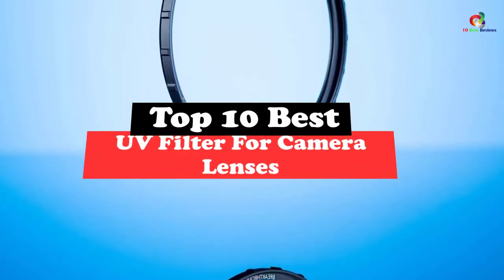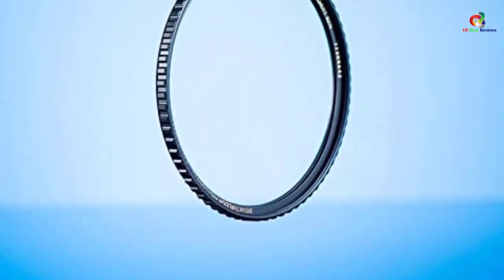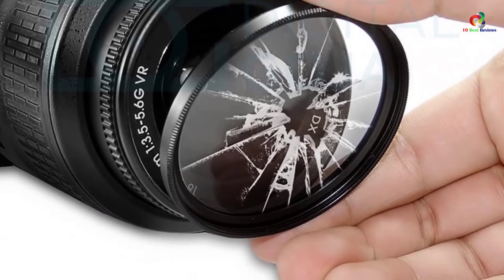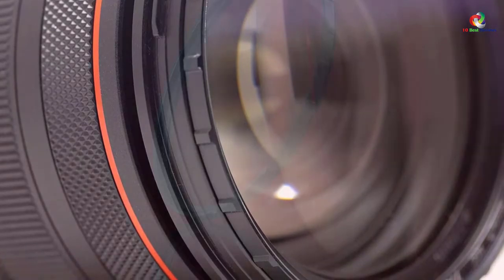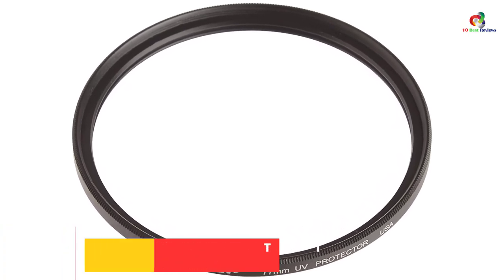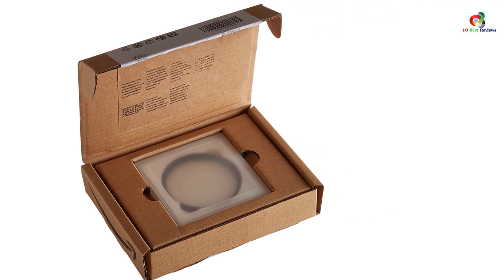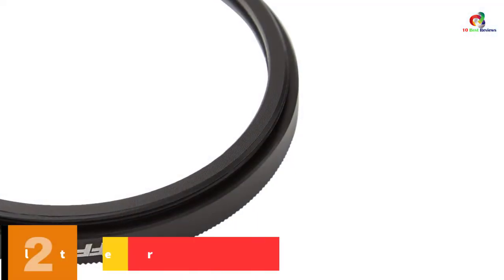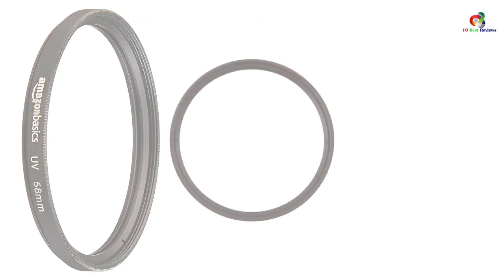✅Top 10 Best UV Filter For Camera Lenses in 2023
► Links to the Best UV Filter For Camera Lenses  you saw in this video

✅10. Breakthrough Photography 95mm X4 UV filter for Camera Lenses
✅9. Sigma 52mm UV Filter DG Multicoated Microfiber Lens
✅8. Altura Photo 58mm UV Ultra-Violent Filter for Camera Lenses
✅7. Breakthrough Photography 82mm X2 UV filter for Camera Lenses
✅6. Breakthrough Photography 67mm X2 UV Filter for Camera Lenses
✅5. Tiffen 77mm UV Filter for Camera Lenses
✅4. AmazonBasics 67mm UV Protection Filter for Camera Lens
✅3. 52mm X1 UV Filter Breakthrough Photography for Camera Lenses
✅2. Tiffen 52MM UV Protection Filter
✅1.AmazonBasics 58mm UV Protection Filter Lens

To save you both time and money, we’ve narrowed down to some of the best  UV Filter.
Check out an in-depth review of the best UV Filter in 2022 .

In this video, we make a new research on the top best  UV Filter.
This is the best  UV Filter review.
Best time for buying your new UV Filter .